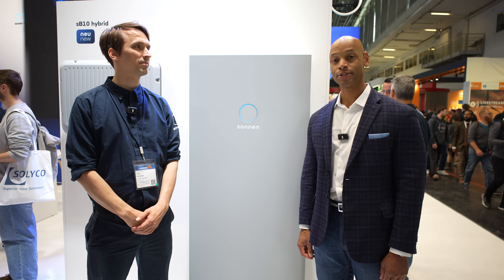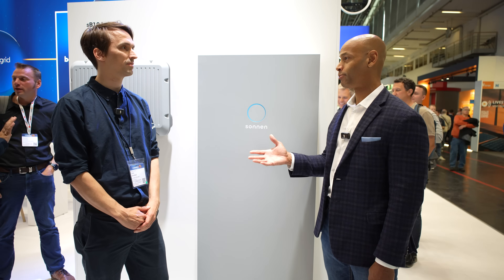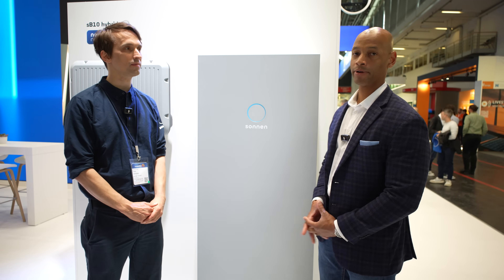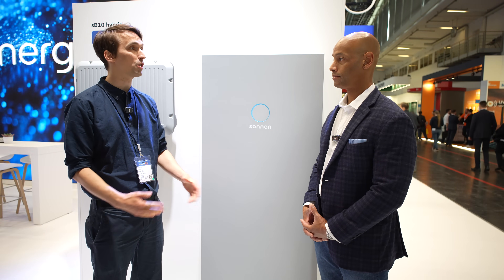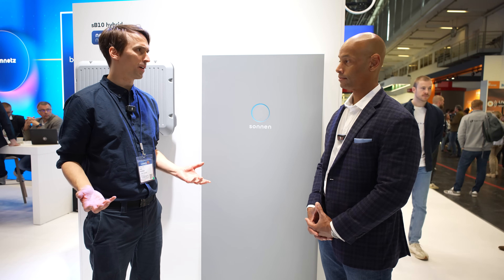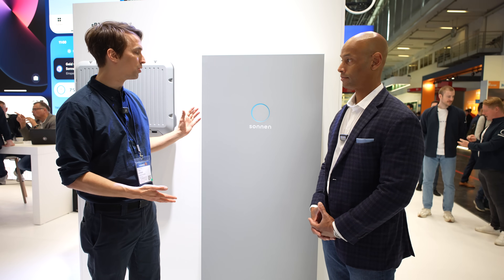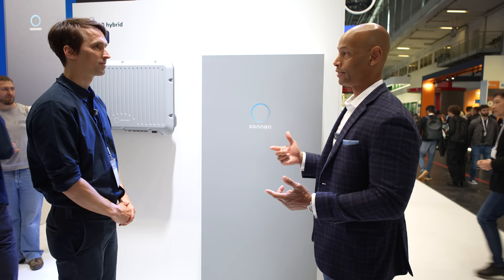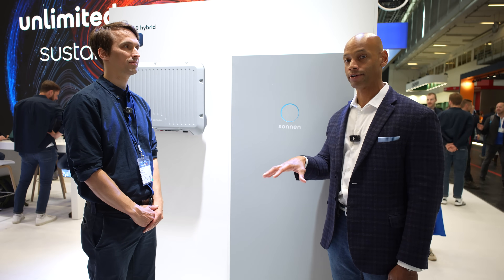Meet the Pioneer of VPP | Sonnen SB10 Hybrid System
-- Chapters --

00:00 Intro
03:03 Technical Specs
05:28 Virtual Power Plant
07:40 SolaX
08:21 VPP Program
14:24 Summary

In this video, Joe interviews Felix Dembski of @sonnende and we are discussing virtual power plant (VPP) programs.